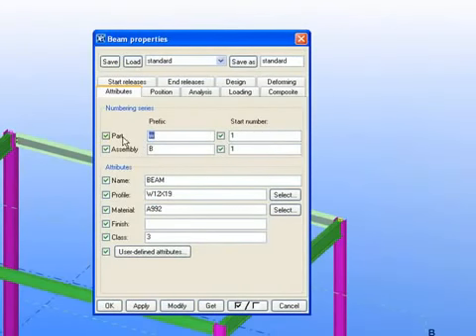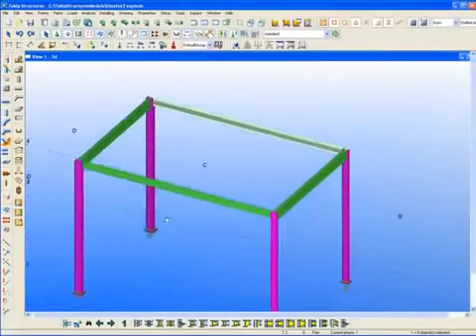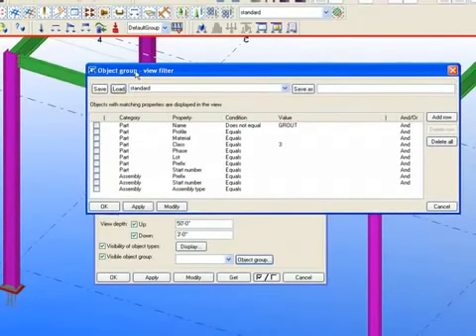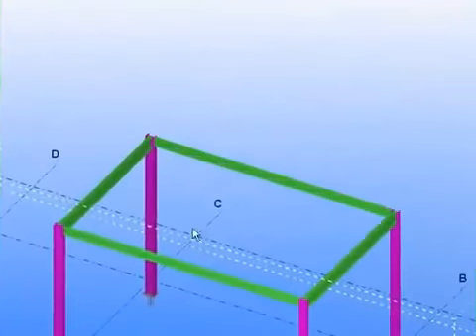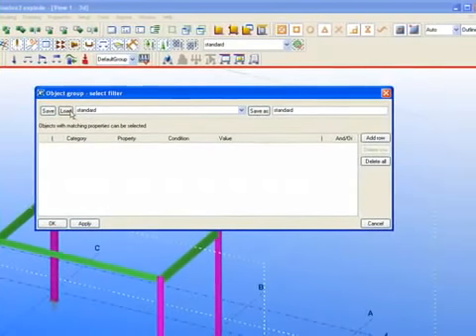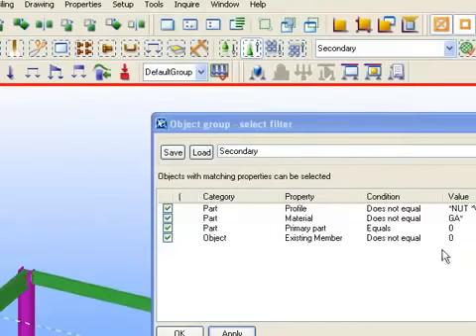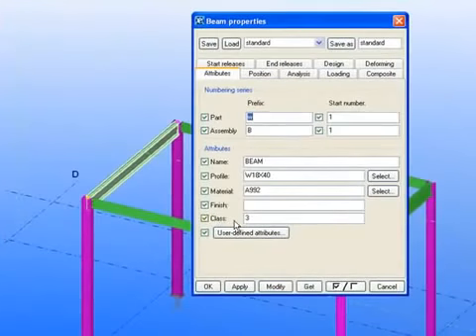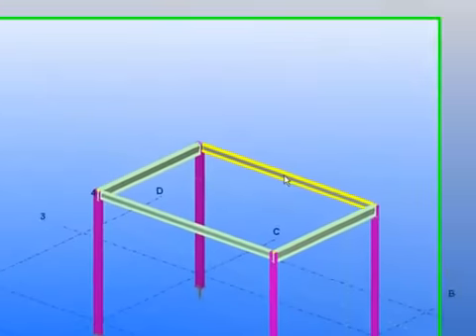Tekla Structure detailing Basic lesson 4 number setup & assembly drawing part 4